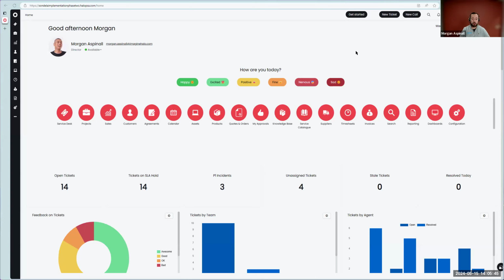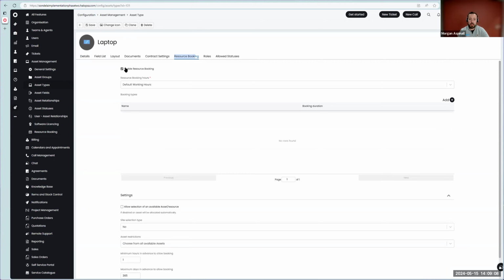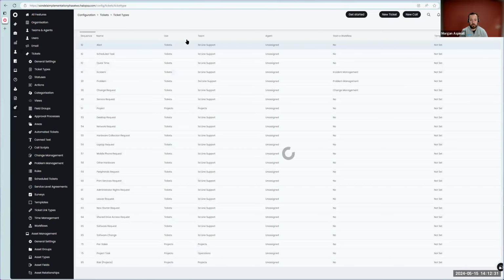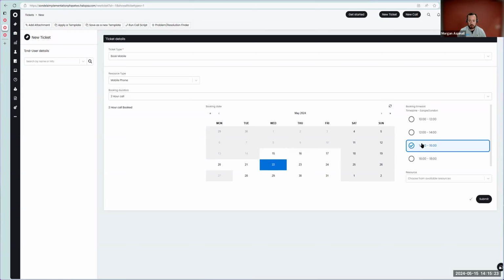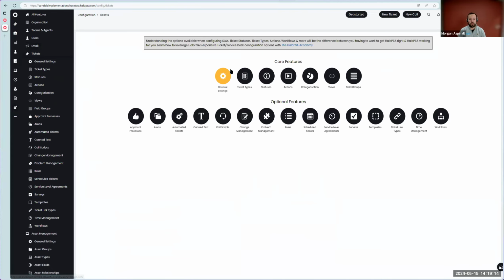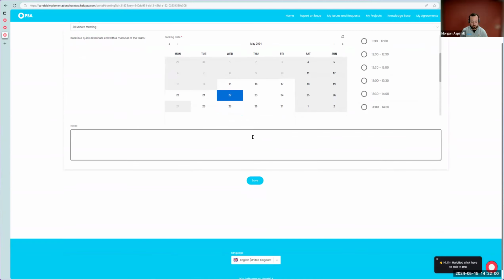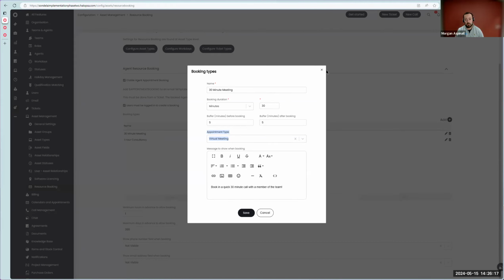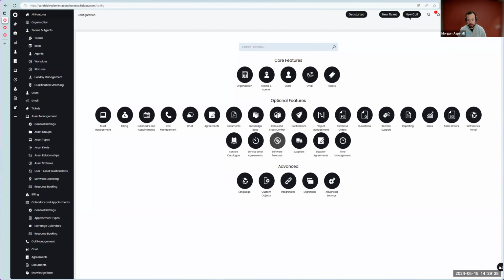HaloPSA Advanced Series - Booking Resources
We are back, with the HaloPSA Advanced series. In this video I chat again to Morgan who talks us through Resource booking for Assets and Agents

--SMPOST--Booking Resources -  Assets and Agents